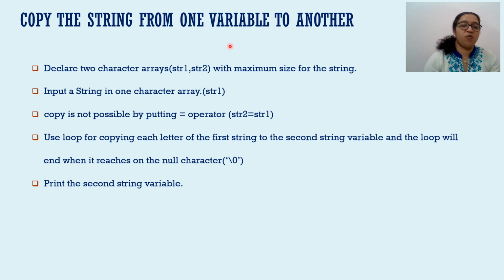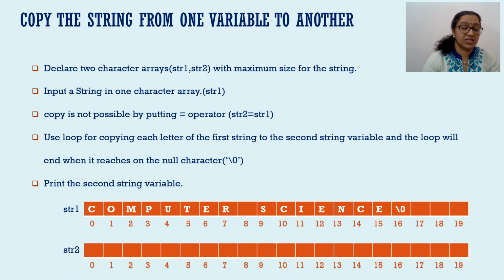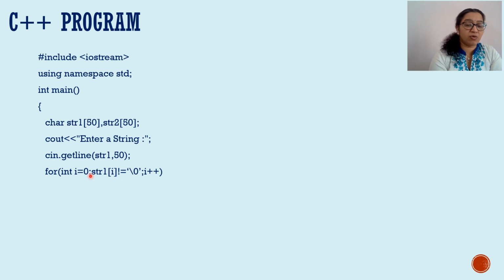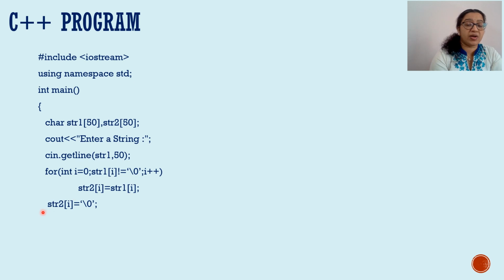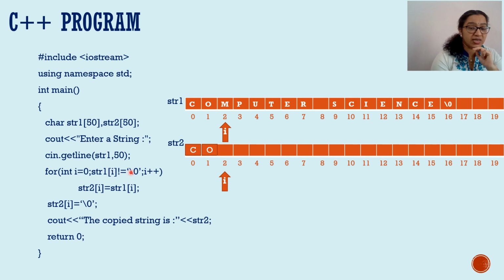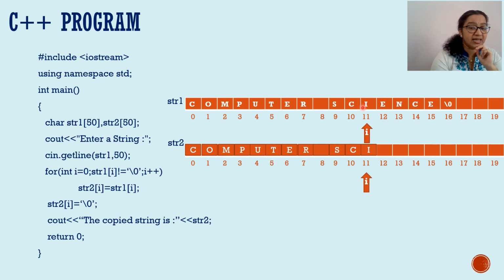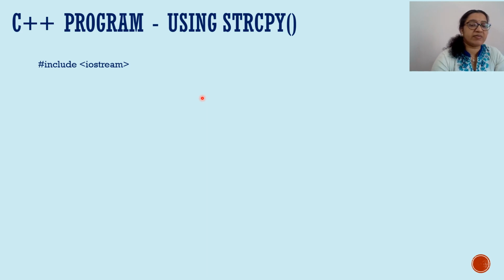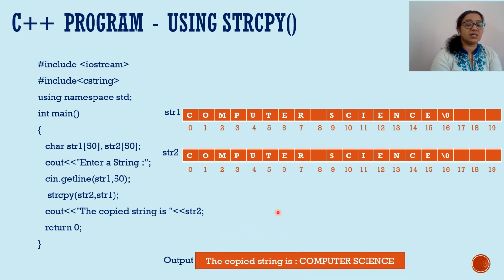How to Copy a String with out using strcpy() in C++?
In this video we will see :

- How to copy a string with out using library function?
- How to copy the string with library function-strcpy()?